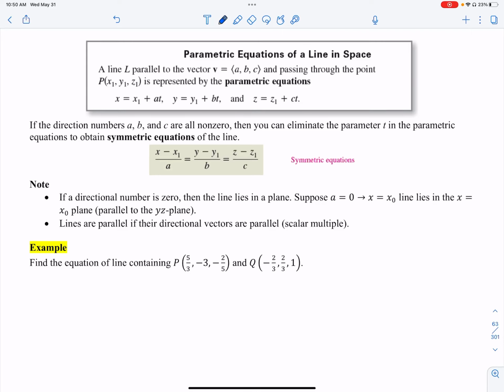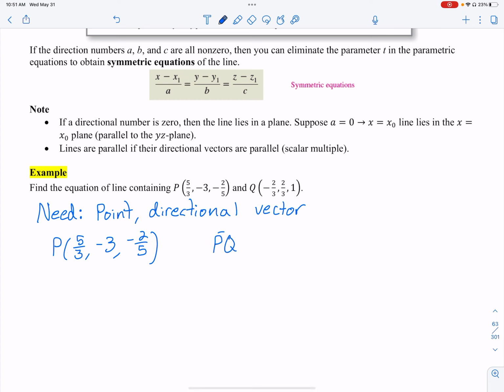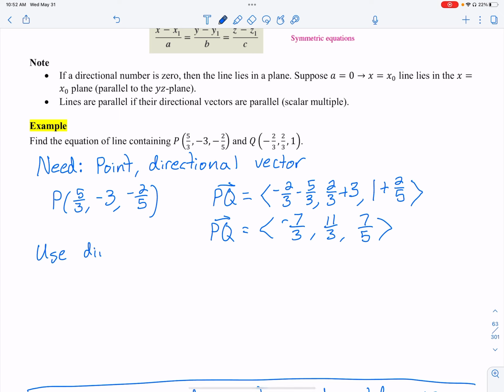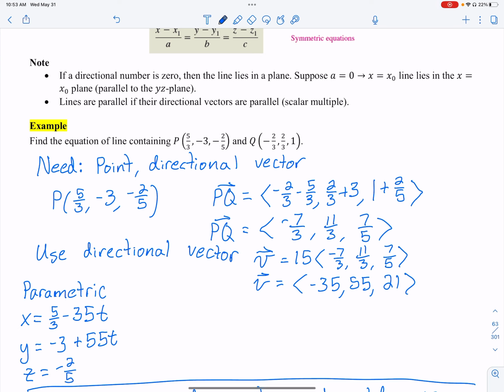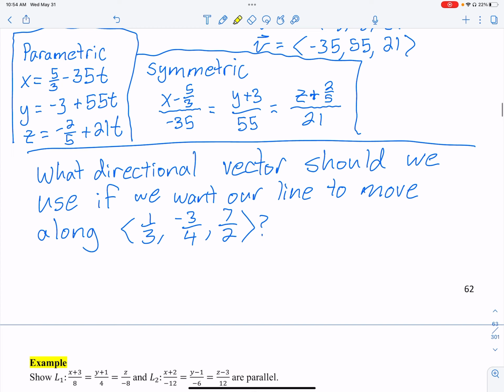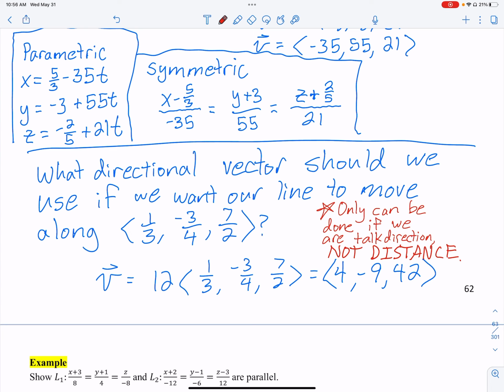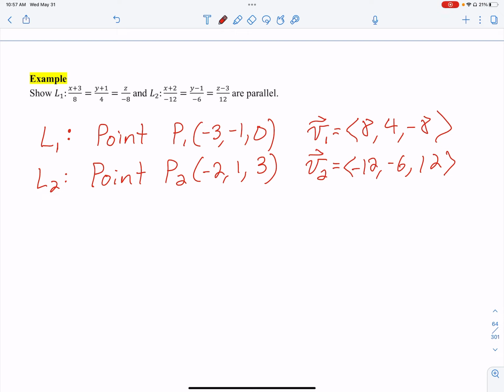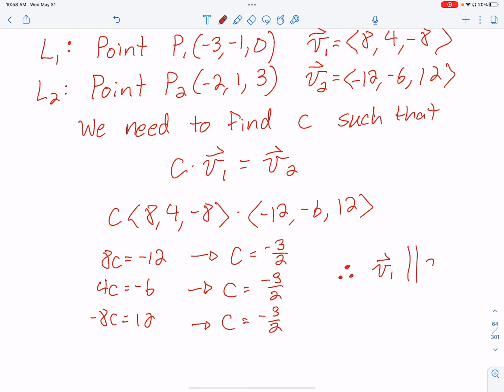Calculus III - Unit 1 Section 5 - Equation of a Line in Space Part 2